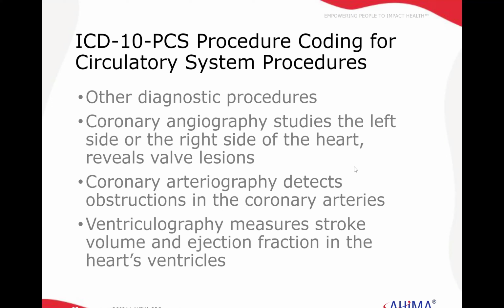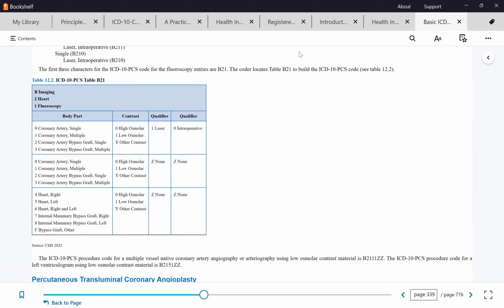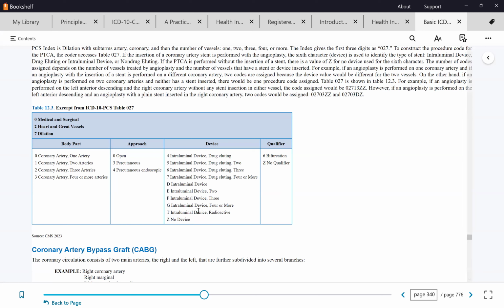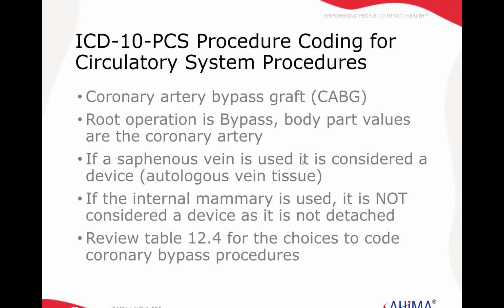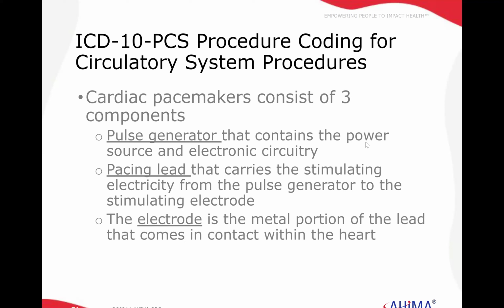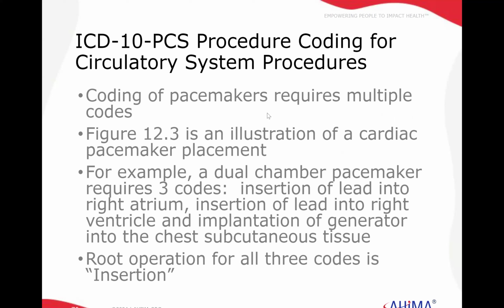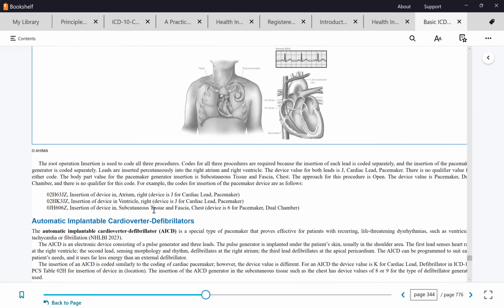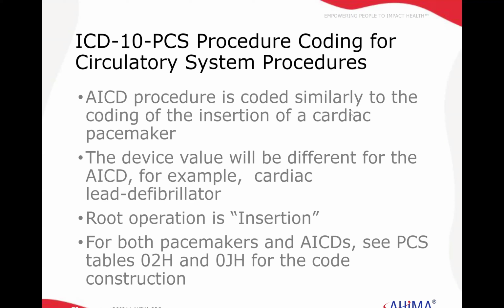HIM 271 CH 12 VL